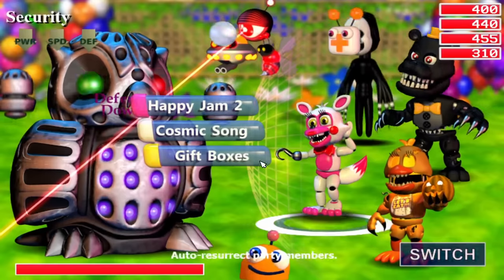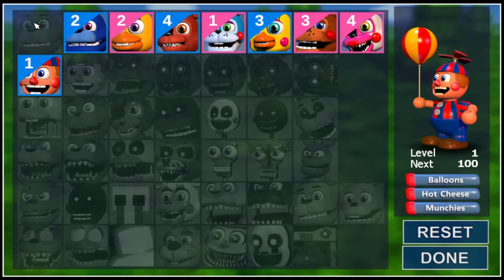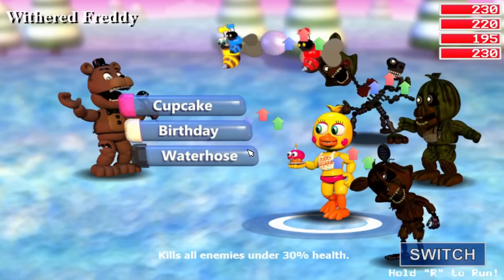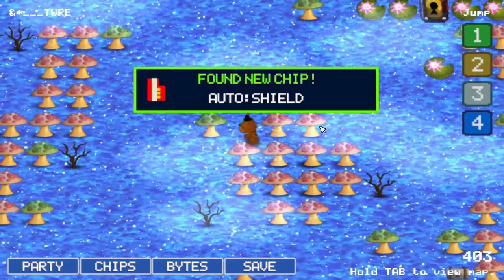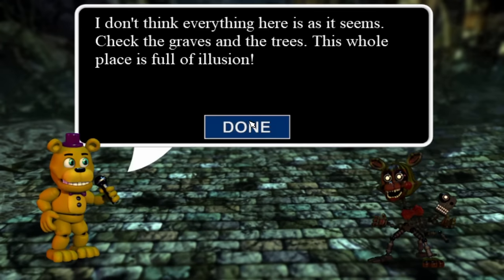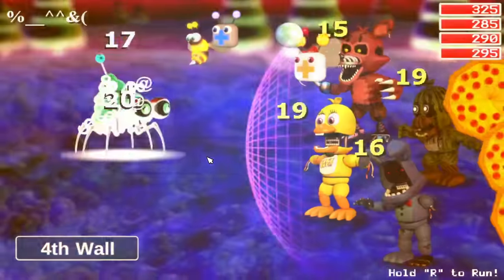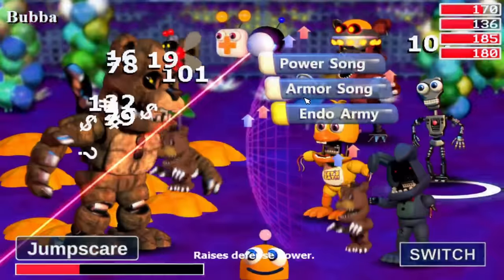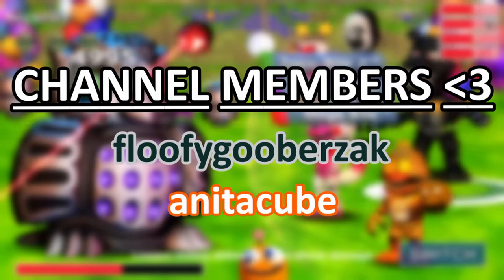Can I Beat FNaF World's HARDEST Challenge?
Today, join me as i attempt what might just be FNaF World's hardest challenge. Essentially rather than playing the game as a normal human being, i will be doing a nuzlocke / perma death. Will i beat this challenge, lol idk watch to find out
♥ FOLLOW ME ♥
00:00 - Introduction
00:33 - The Rules
00:52 - Attempt #1
01:20 - The Run.
01:38 - 1st Animatronic Death
02:18 - The Plan + 2nd Animatronic Death
03:07 - Preparation + Auto Chipper Fight
03:52 - Dusting Fields + Bouncer Fight
04:13 - Lilygear Lake + Seagoon Fight
04:52 - Glitched Area (TWRE)
06:05 - Mad Endo Fight + 3rd Animatronic Death
07:04 - Getting Stronger
07:53 - 2nd Mad Endo Fight
08:25 - Foreshadowing lol
08:55 - 4th Animatronic Death
09:13 - 5th Animatronic Death
10:02 - Pinwheel Circus
10:44 - Browboy Fight (EZ)
11:05 - Bubba Fight + 6th Animatronic Death
11:50 - Porkpatch Fight + yeah...
12:54 - WAS THAT THE BITE OF 87?
13:10 - SUBSCRIBBE :)